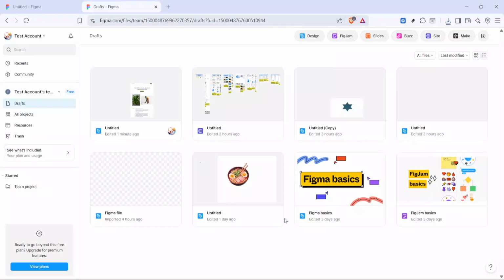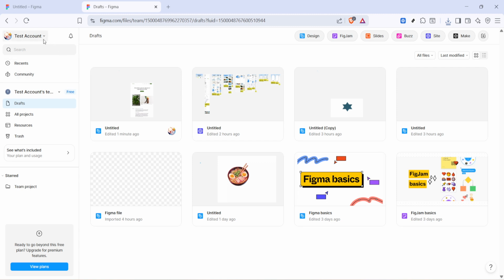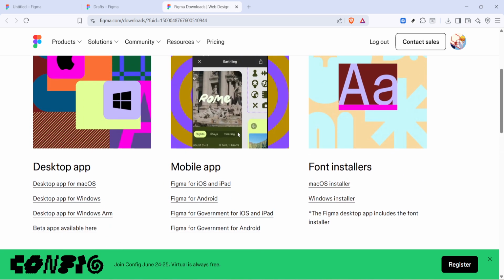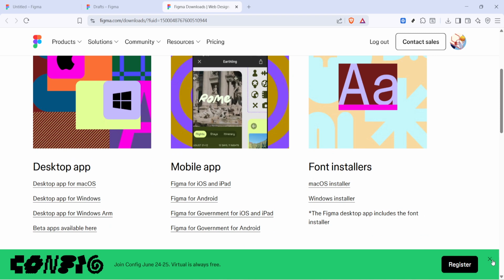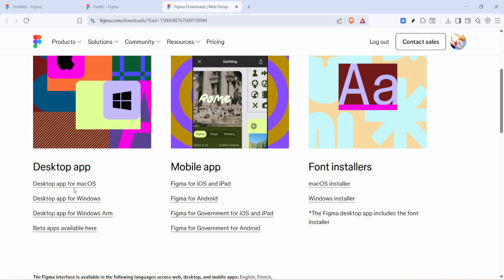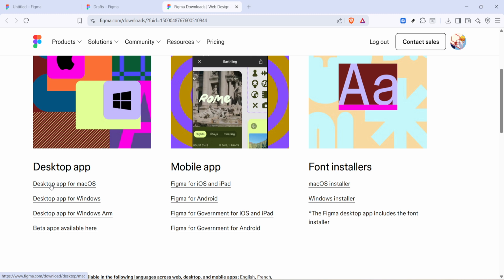How to download Figma on laptop (Step By Step 2026)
How to download Figma on laptop